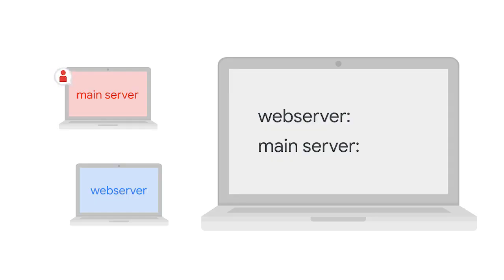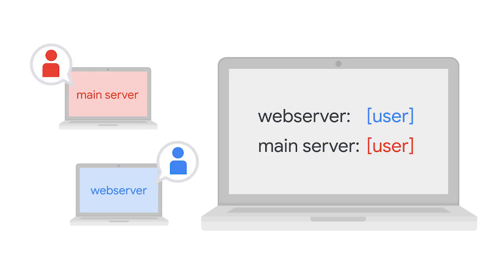Crash Course on Python: Planning